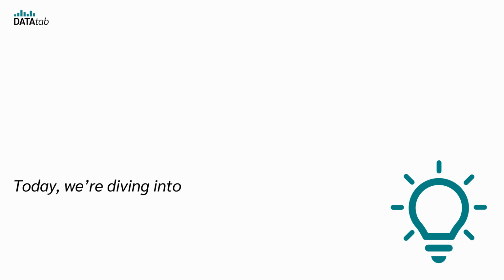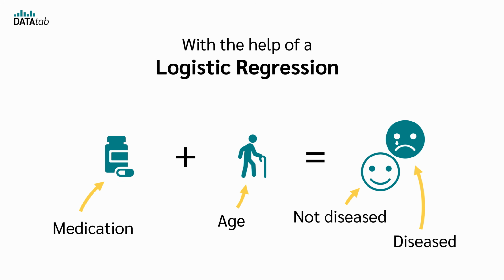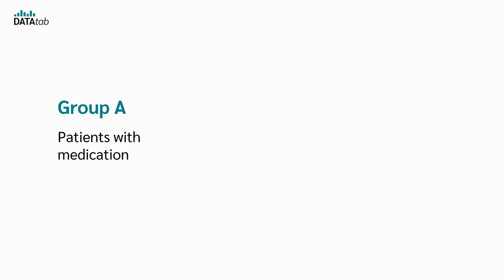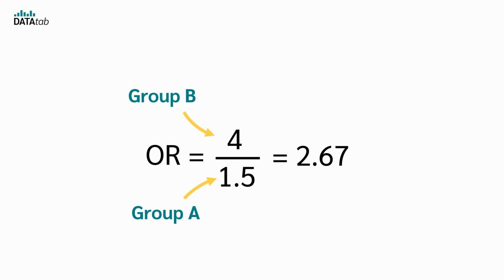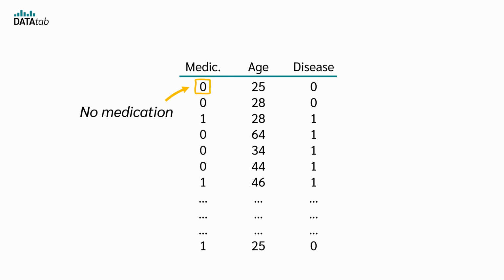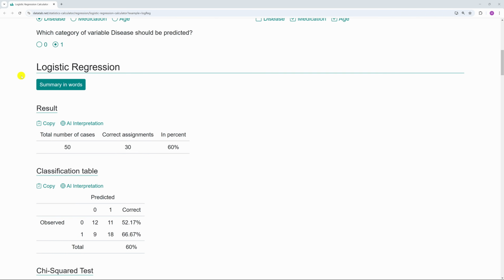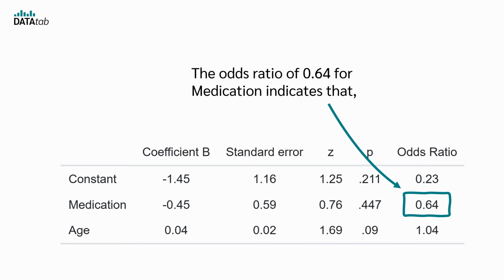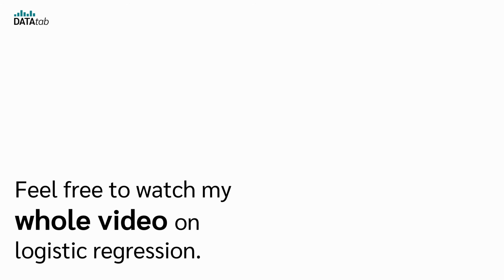Mastering Odds Ratios in Logistic Regression – A Step-by-Step Guide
This Video is about odds ratios in logistic regression. If you’ve ever wondered how to interpret odds ratios, why they’re so crucial in logistic regression, or just want a better understanding of what they actually mean, this video is for you! We’ll start with a quick overview of logistic regression, then dive into what odds are and how they work. From there, we'll break down the odds ratio, and finally, we’ll bring it all together to see what the odds ratio means within the context of logistic regression.

00:00 Odds Ratios in Logistic Regression
00:31 What is a Logistic Regression?
01:52 What are Odds?
03:14 What are Odds Ratios?
06:04 How to interpret Odds Ratios in a Logistic Regression?